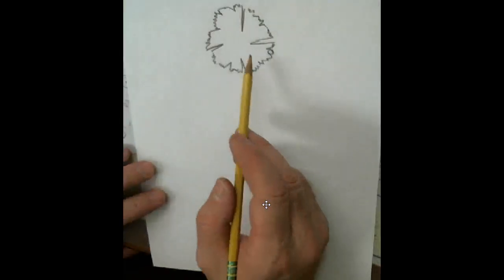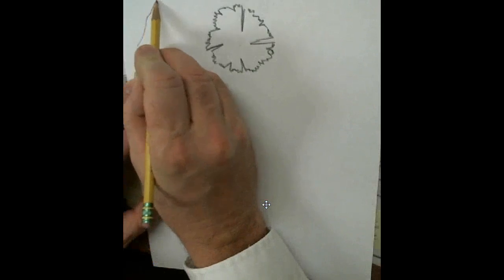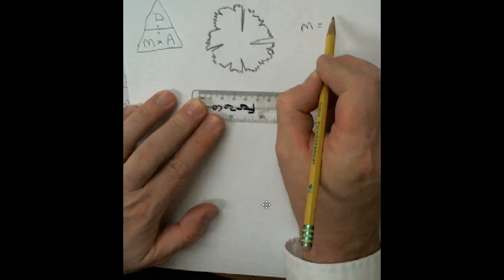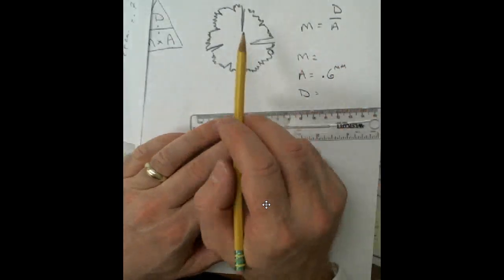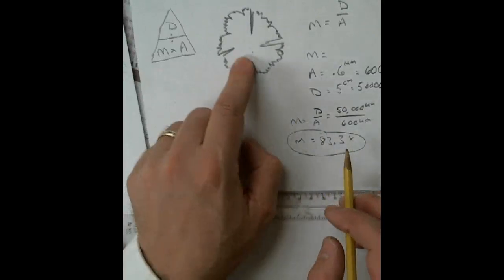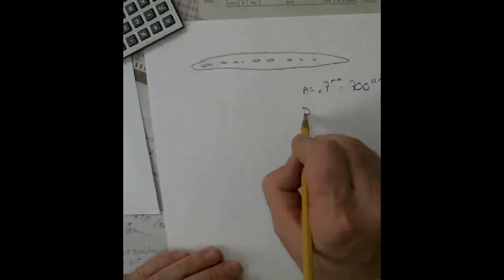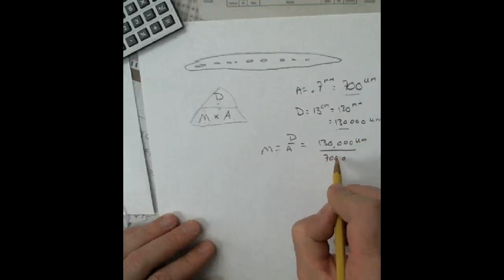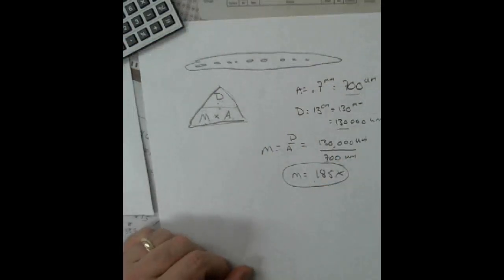Magnification, Actual and Drawing size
Microscope Measurements